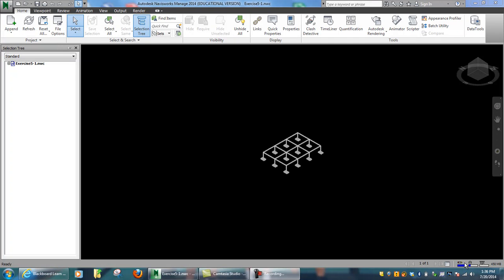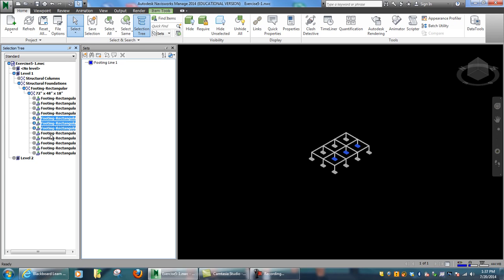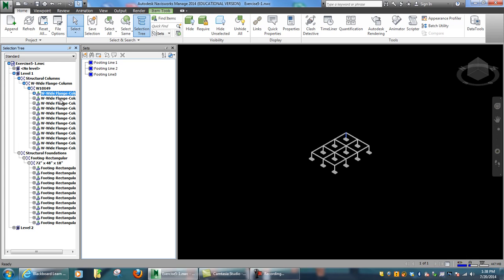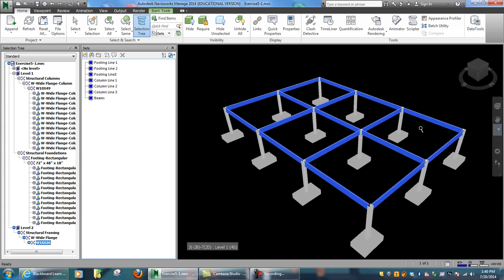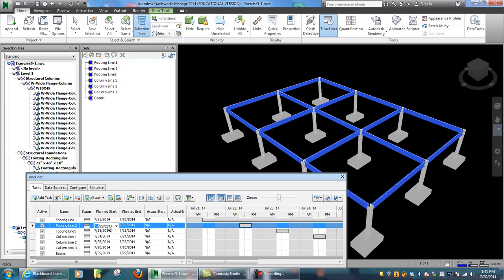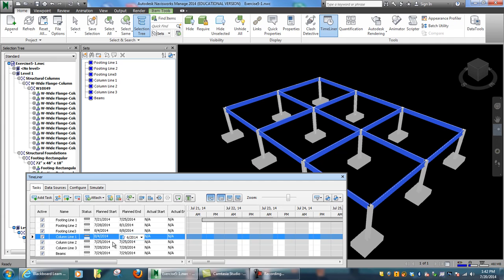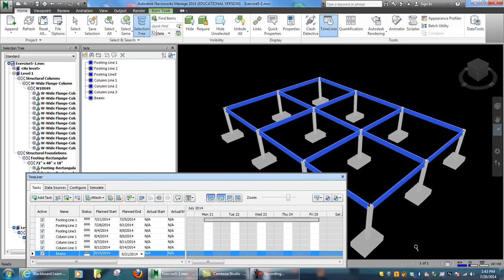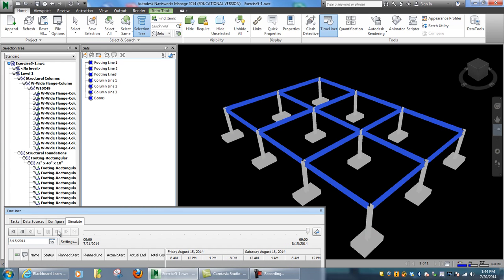Section5 Exercise1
Description